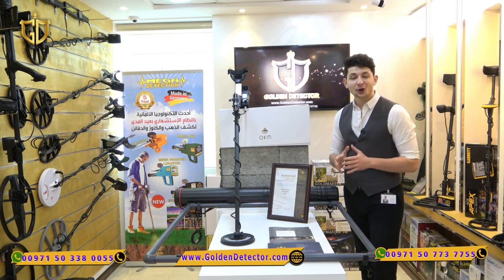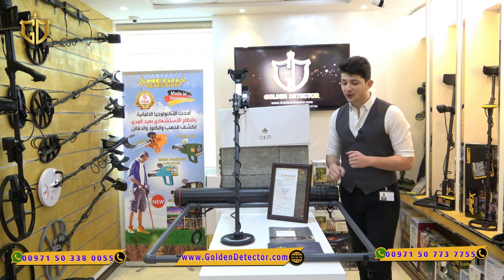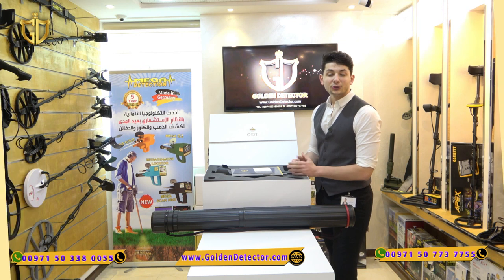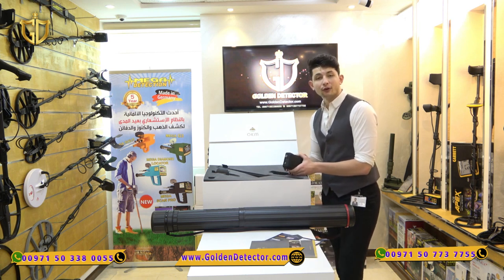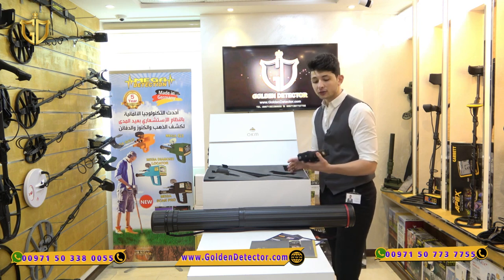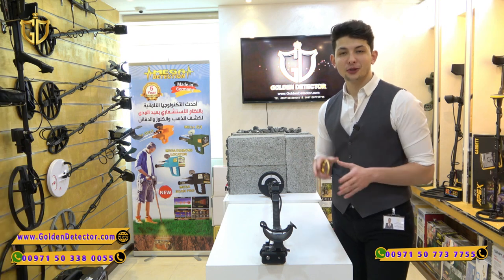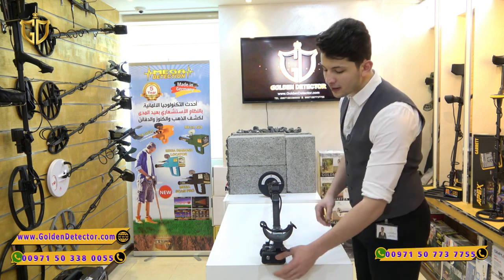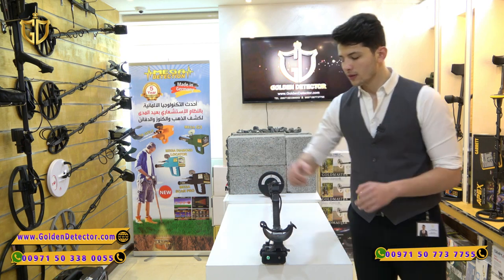OKM Pulse Nova PI Metal Detector | Device Features from Golden Detector company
The PI detector provides treasure seekers with an easy search of metal items such as coins and precious metal treasures such as rings and bracelets. OKM depth test shows how deep at which the target items can be observed.
The Pulse Nova pulse induction detector offers different search coils, providing good detection and depth performance when searching for natural gold, coins, jewelry, and militaria...
The OKM Pulse Nova comes standard with a Search Coil Delta 38 or Omega 38: perfect for gold prospecting, treasure searching, and military searches.
Additional options: Version Delta or Omega including:
• Search Coils Delta 18 and Omega 18: can detect smaller objects such as gold nuggets and ear studs.
• Xi104 Frame Coil: The large frame coil achieves absolute scan depths of up to 10 ft. (310 cm).
• Coil Tests under Optimal Conditions: Test Medium: Air, Sensitivity: Maximum